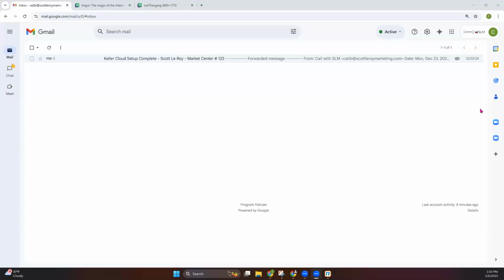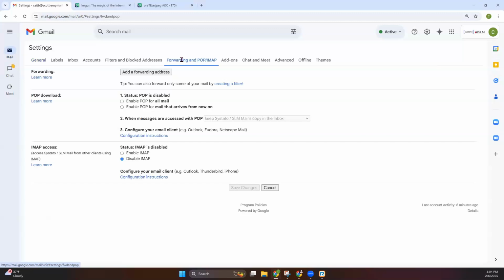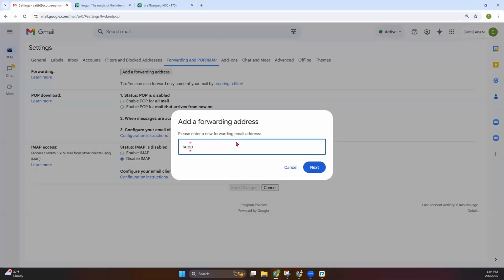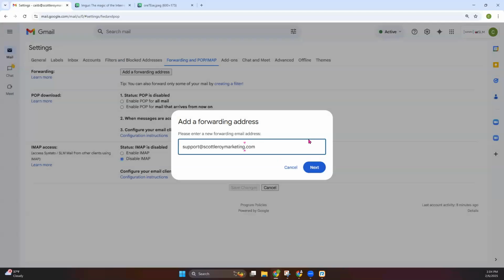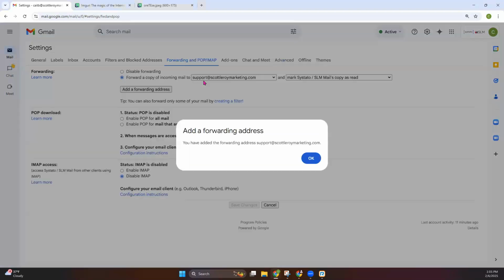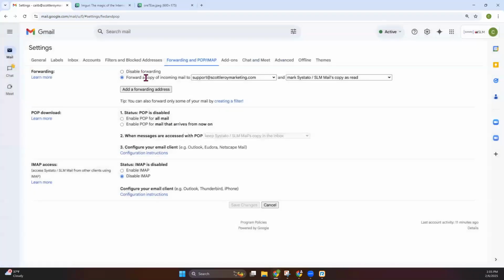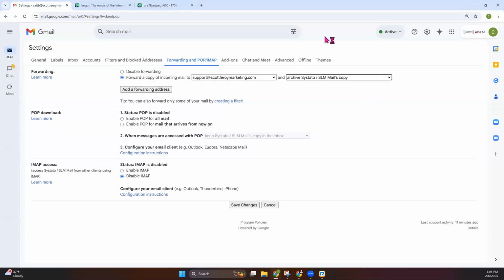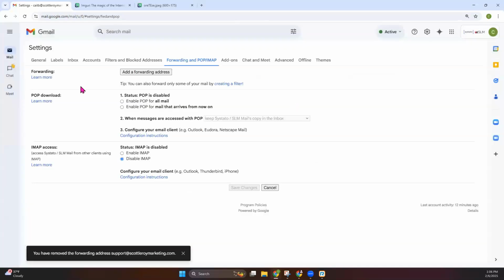Tech Tip: How to Enable and Disable Email Forwarding in Your KW Email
In this video we will go over how to forward your kw email to another email as well as how to stop email forwarding.